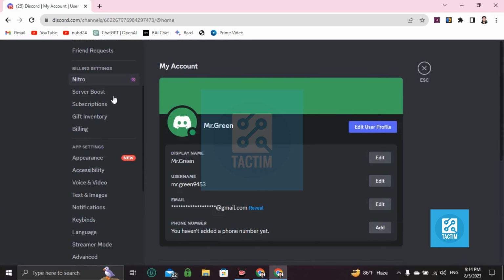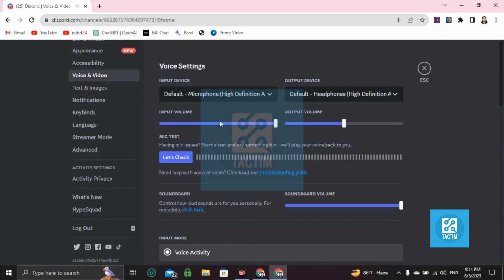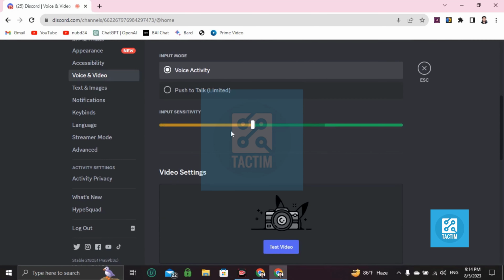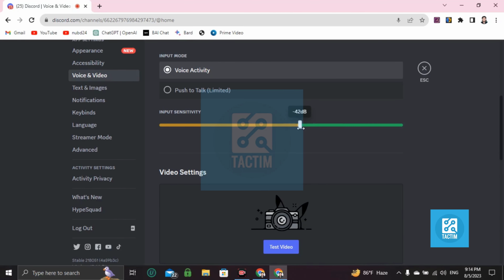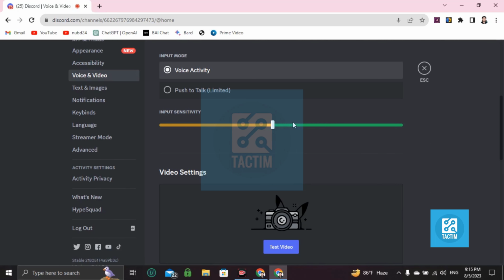How to Quiet Your Loud Keyboard on Discord | Noise Reduction Tips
Tired of your keyboard clatter overpowering your Discord conversations? This video has you covered! Learn effective techniques to minimize keyboard noise and make your voice come through crystal clear during chats and calls. Elevate your communication game with noise reduction tips for a quieter, more focused conversation.

 How to make it so your keyboard isn't so loud on Discord